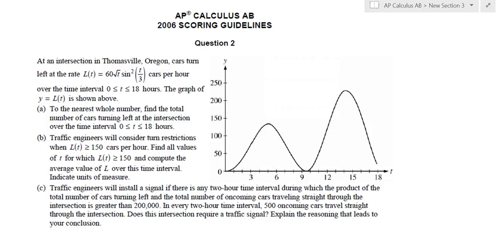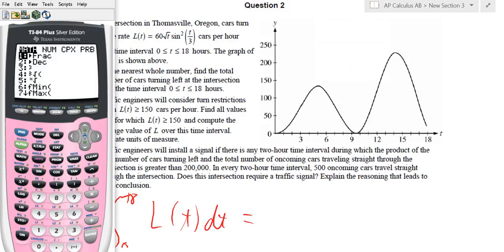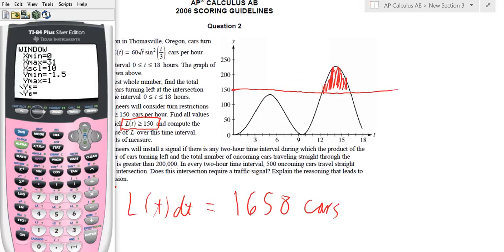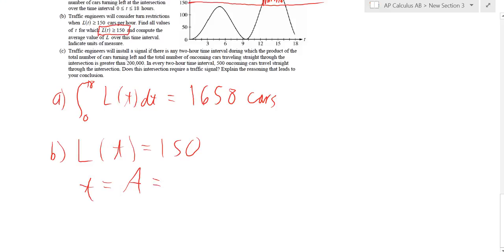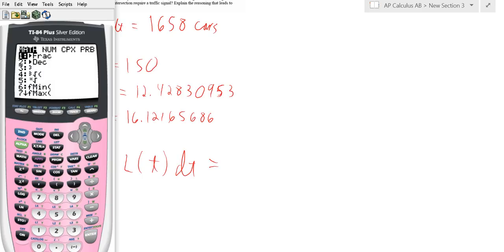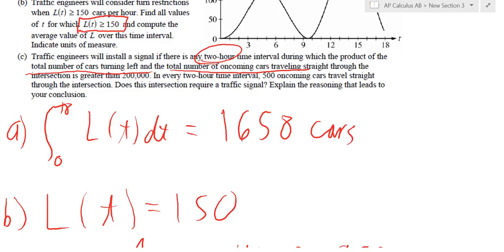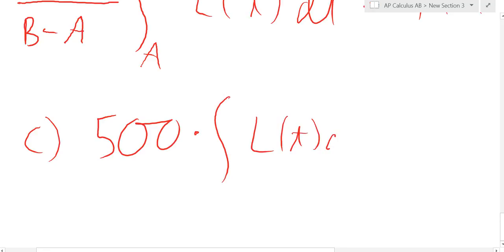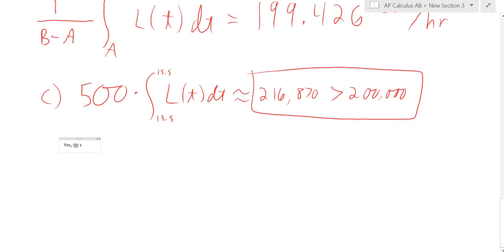Calc AB 2006 2